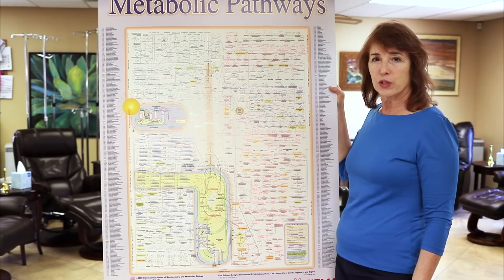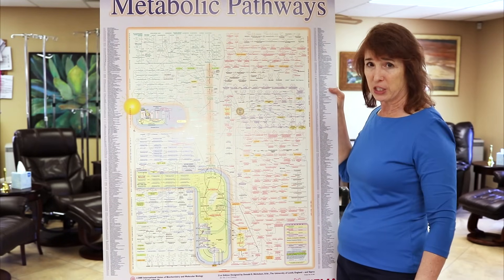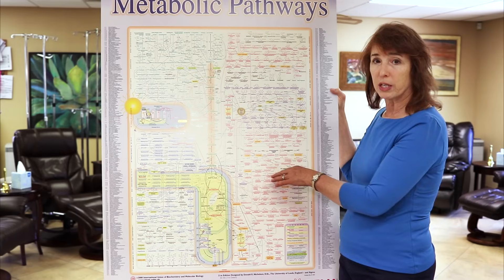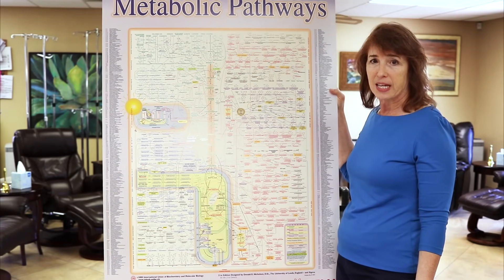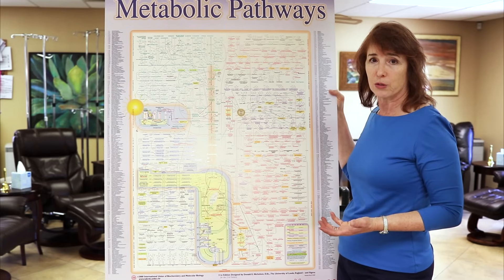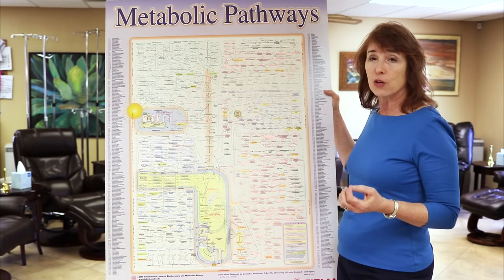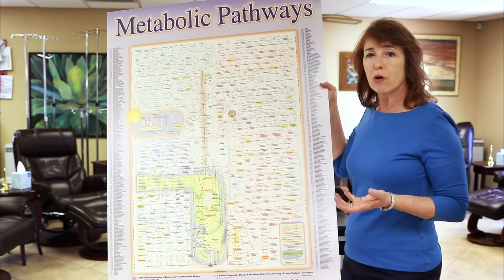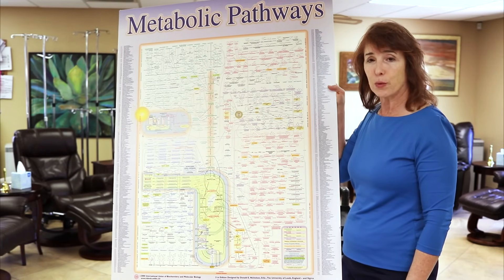Cancer & Biochemistry 4